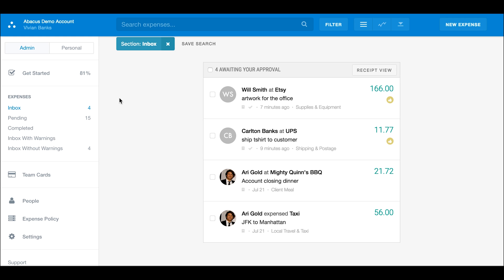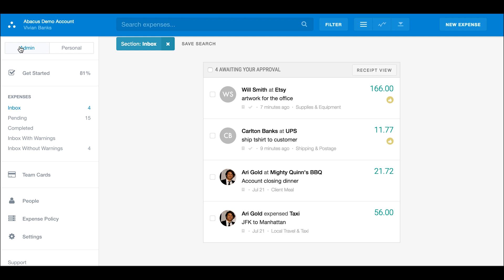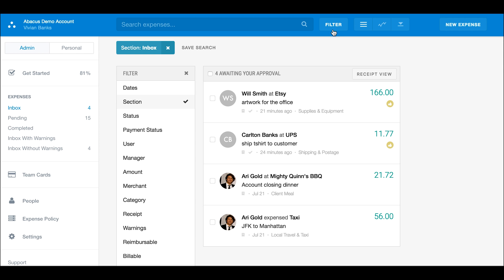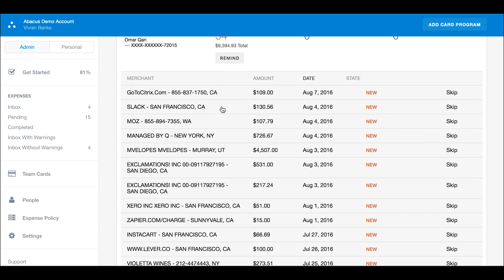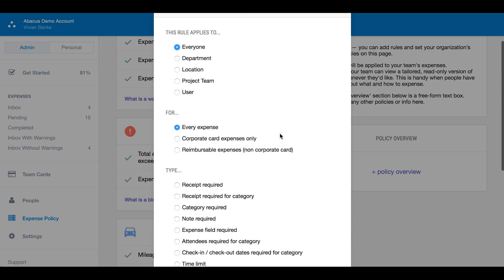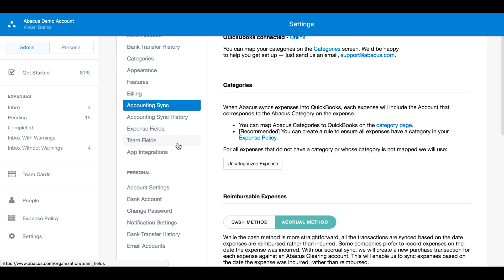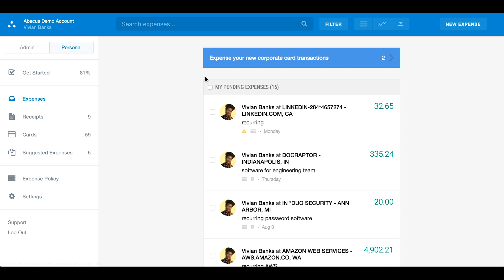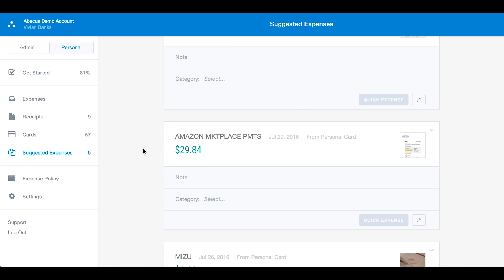Admin Account Tour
Welcome to Abacus! This video will give you a quick tour of the tools availible in the Admin dashboard.